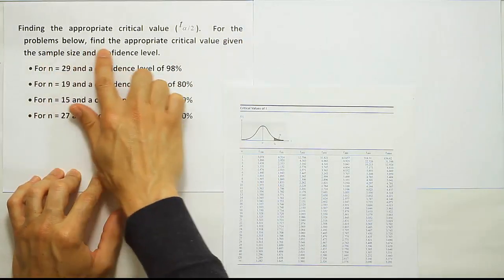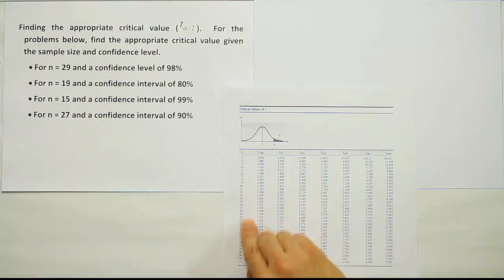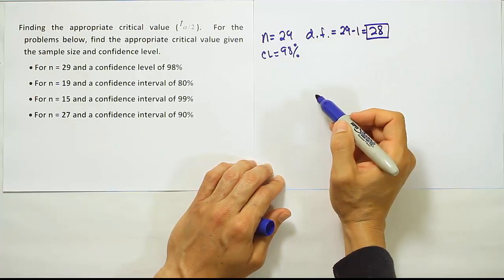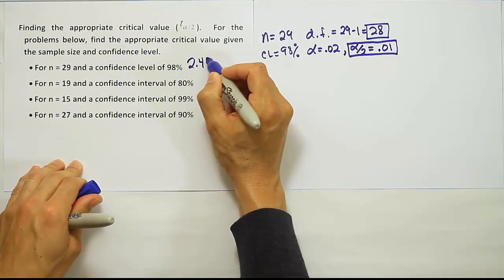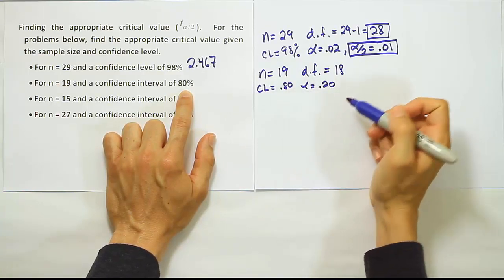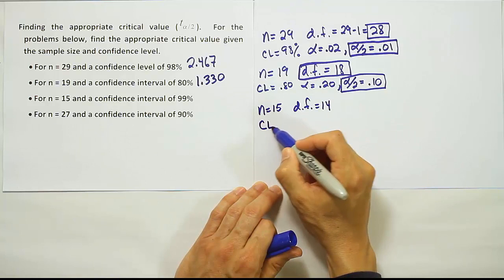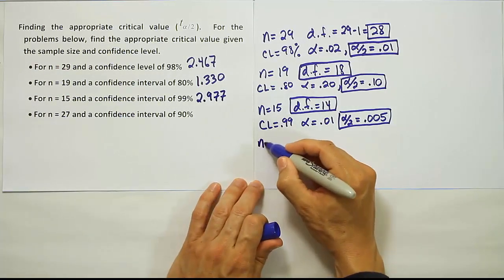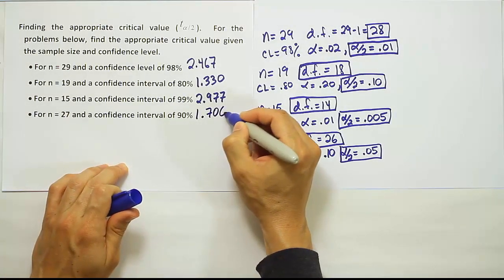How to find critical values for a small sample confidence interval using a t table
In this video, we demonstrate how to find critical values for a small sample confidence interval test using a t table.